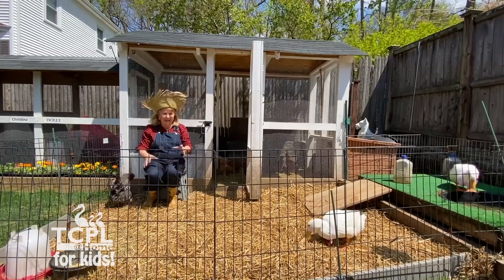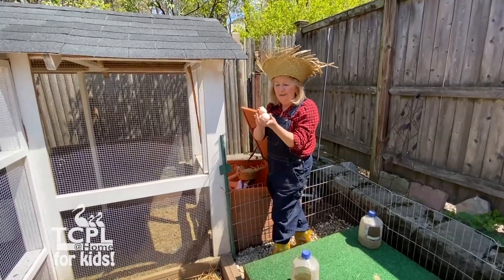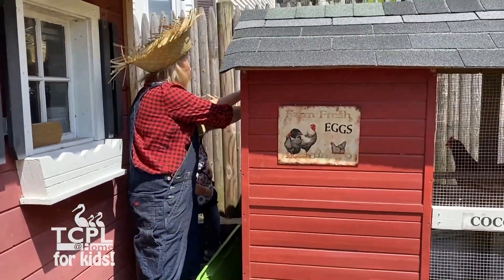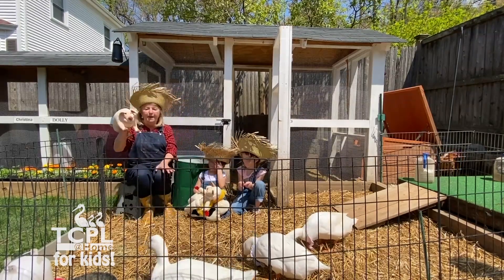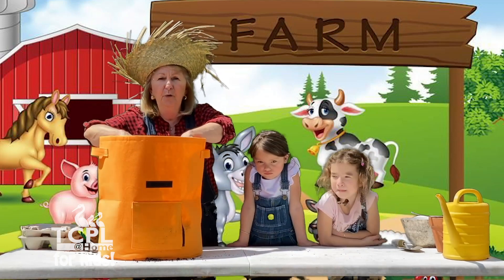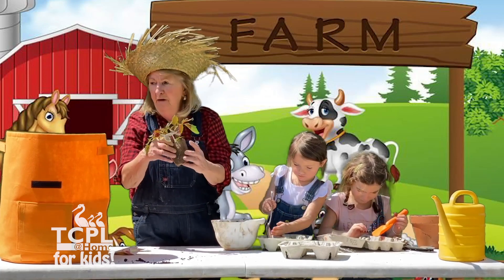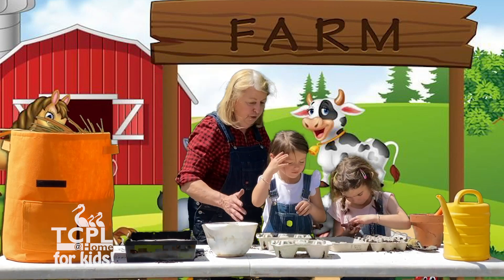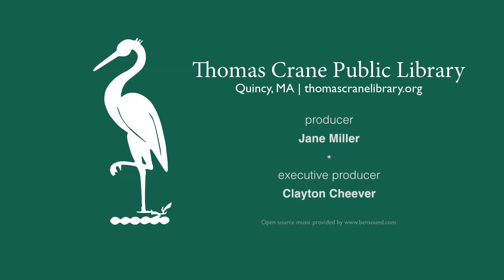TCPL @Home: Old MacDonald Farm Storytime with Mrs. Miller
Visit Mrs. Miller's "farm" for a special Old MacDonald's Farm storytime. Meet chickens and ducks and learn how to plant a garden!